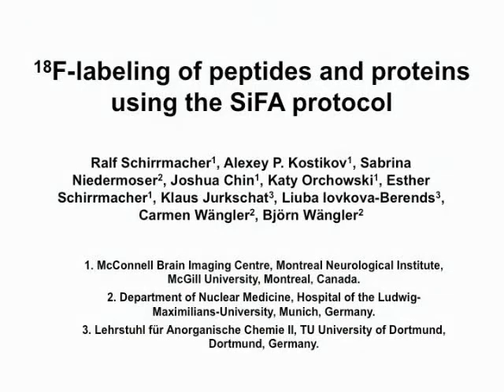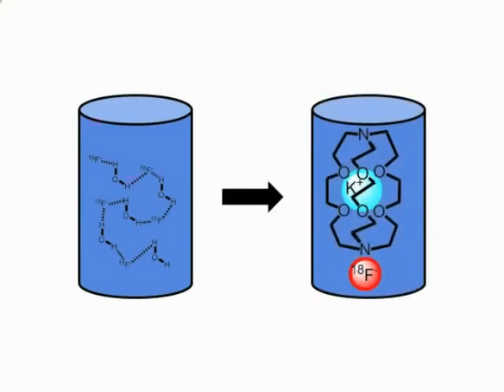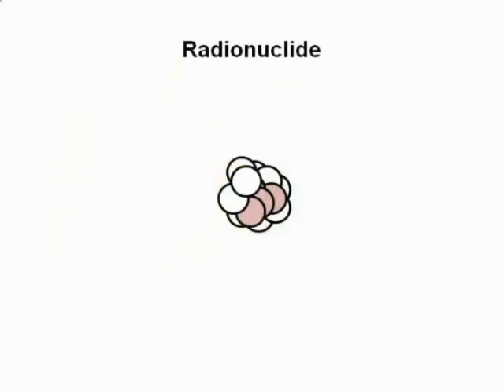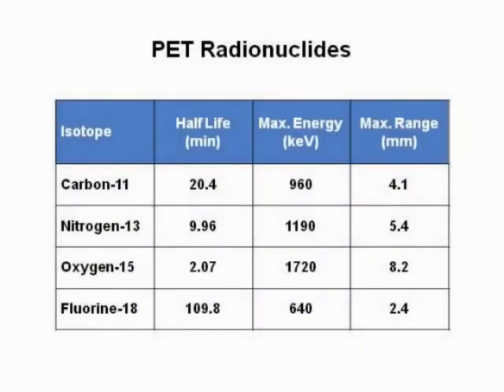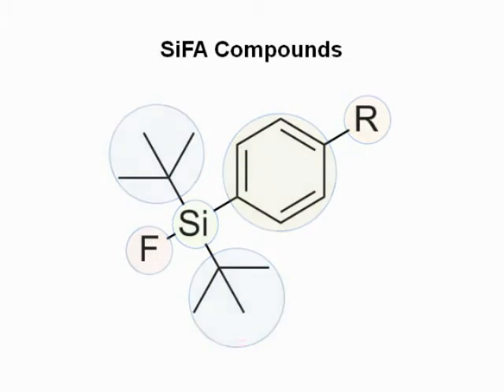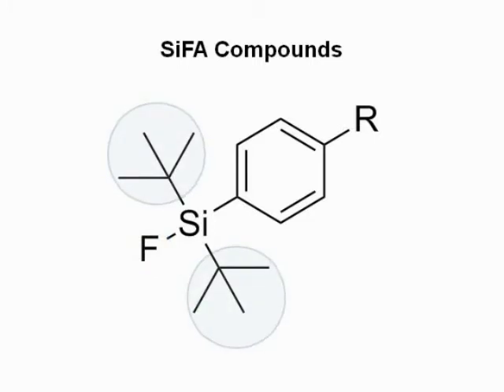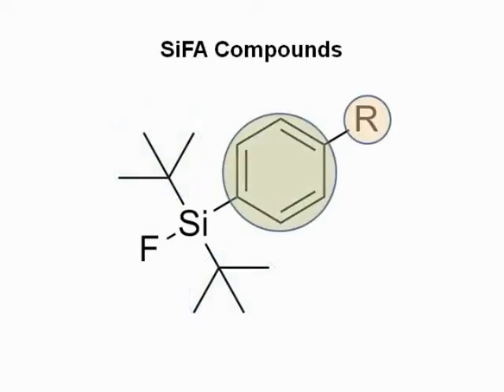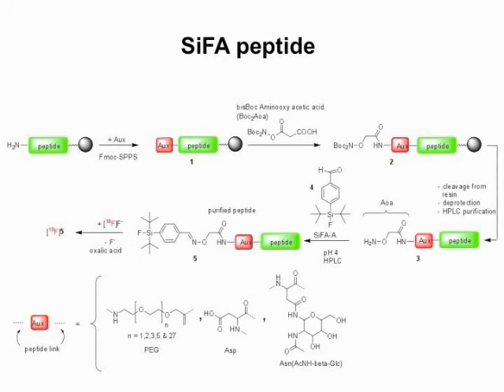18F-labeling of peptides and proteins using the SiFA protocol, Part 1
18F-labeling of peptides and proteins using the SiFA protocol, Part 1.  Full protocol descirbed in:

Carmen Wängler et al.  One-step 18F-labeling of peptides for positron emission tomography imaging using the SiFA methodology
Nature Protocols 7, 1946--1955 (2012) doi:10.1038/nprot.2012.109